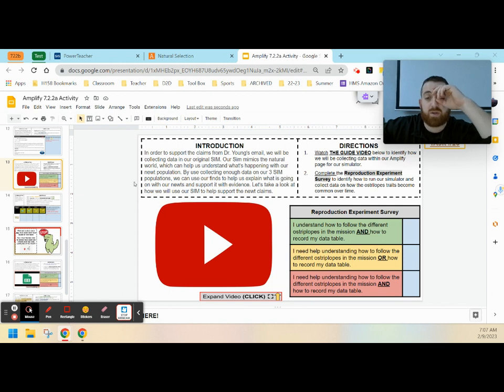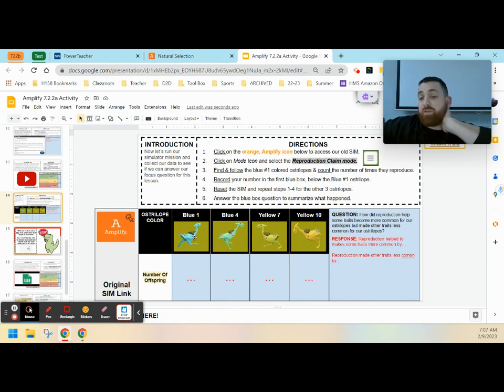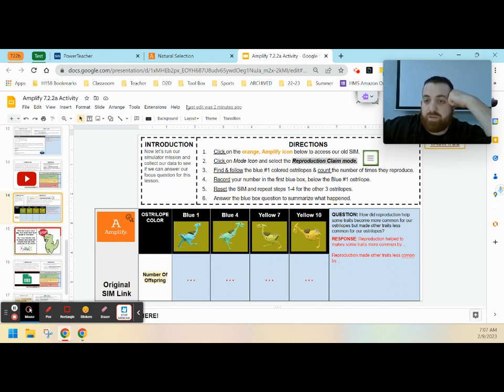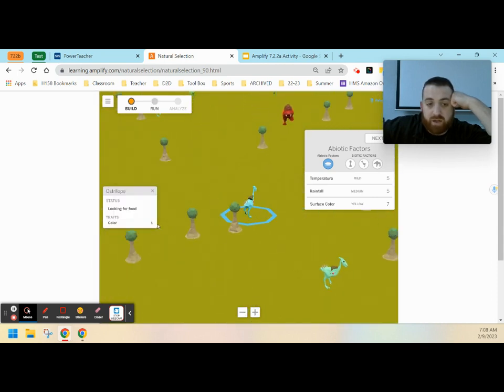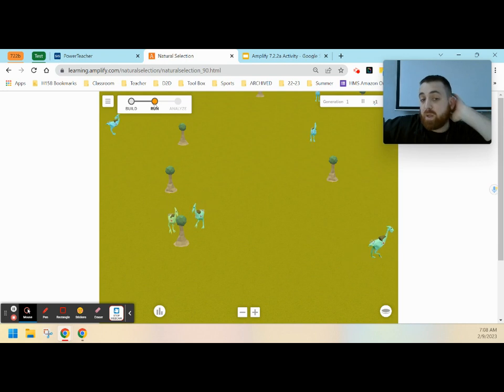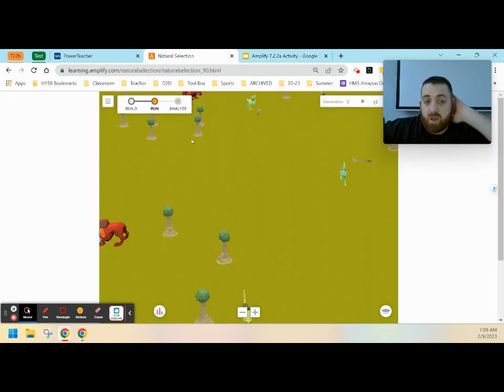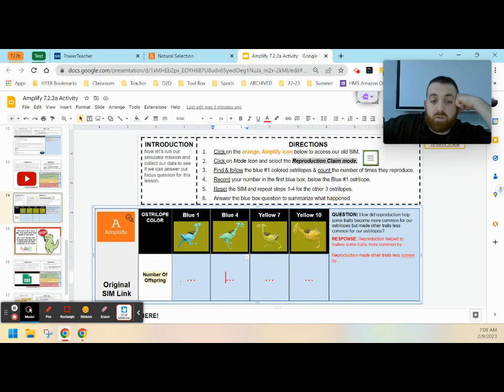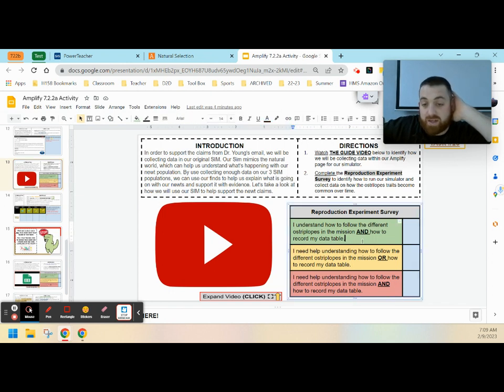VDIEO GUIDE: SIM Reproduction Experiment